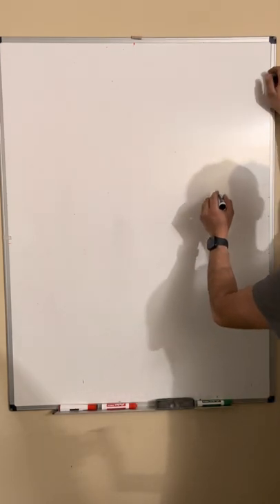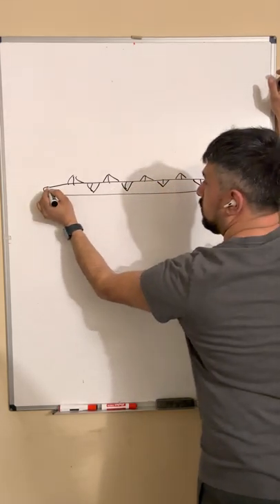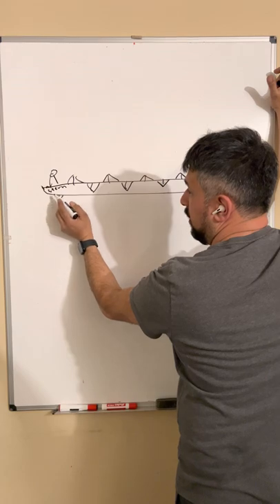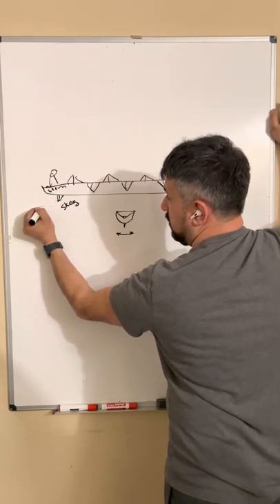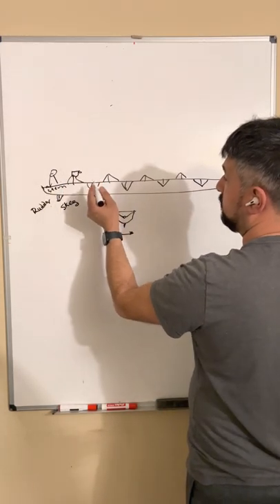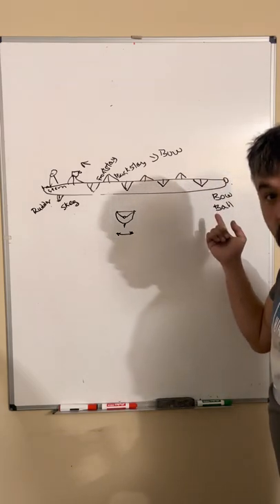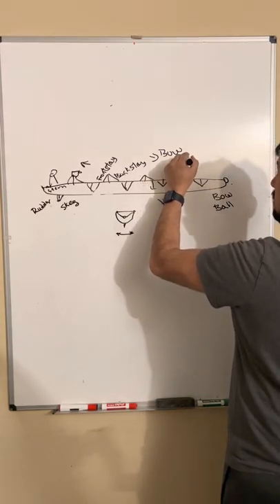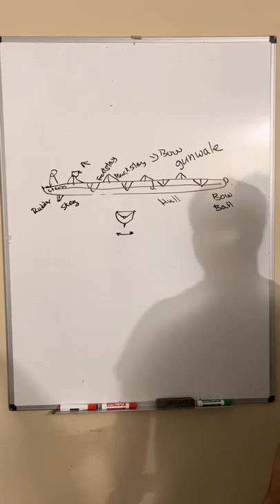Basic parts of rowing boat